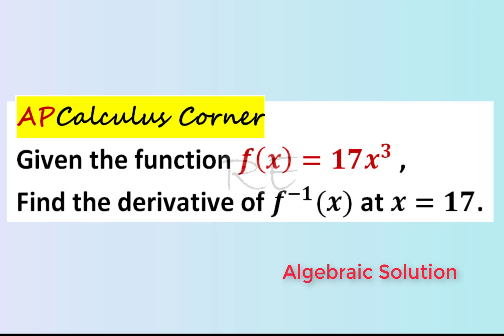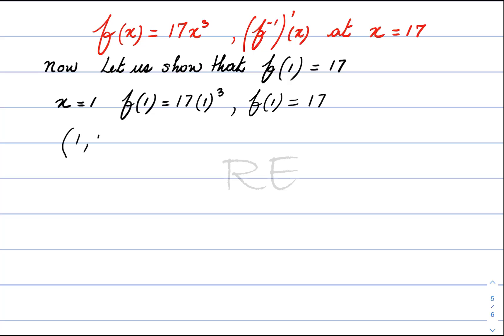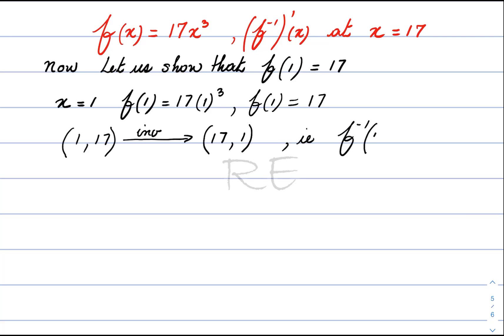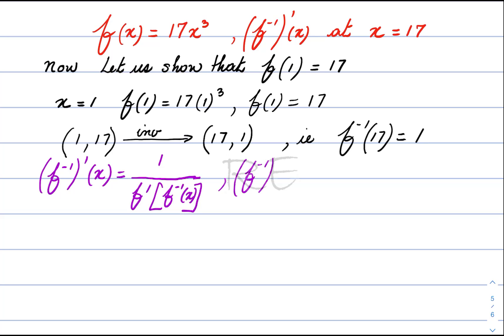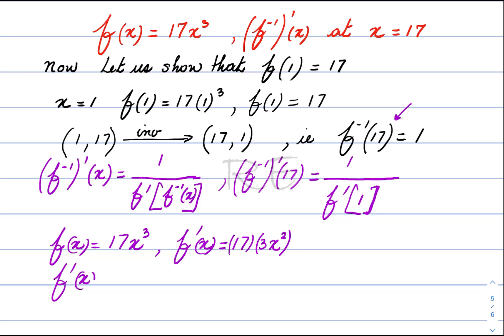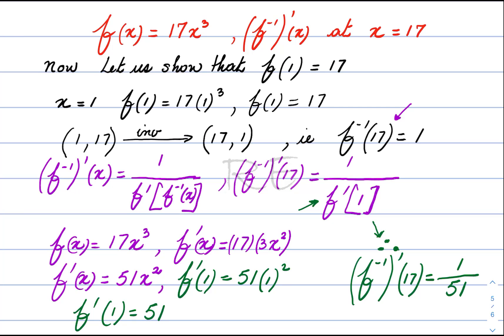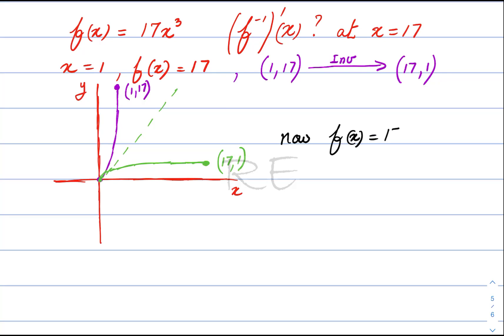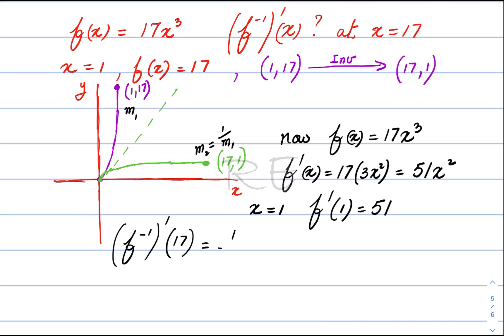If f(x) = 17x^3 find the derivative of the inverse of f(x) at x =17 - Inverse Function video 6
Derivative of an inverse function, Algebraic Method, Graphical Method
y= 17x^3   Derivative of the inverse of f(x) at x =17.